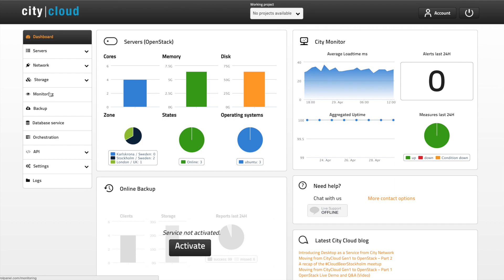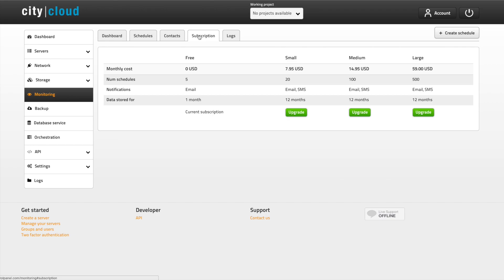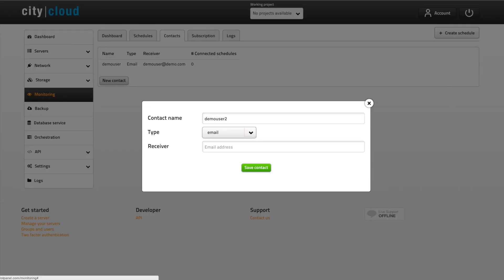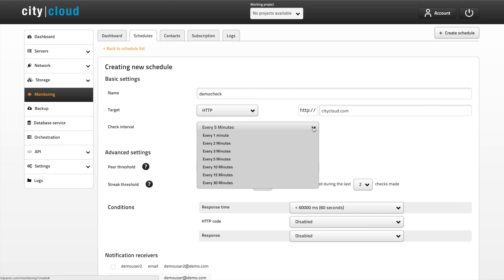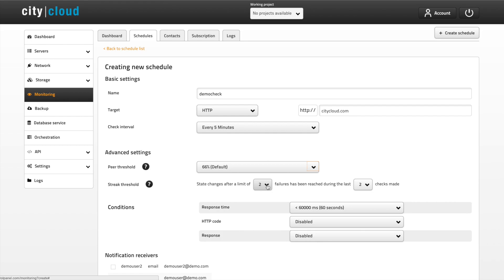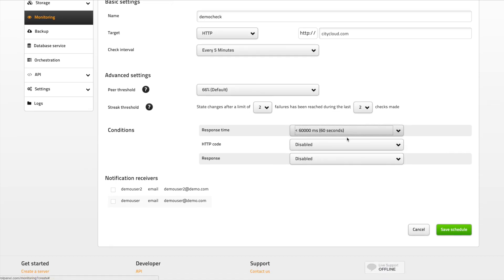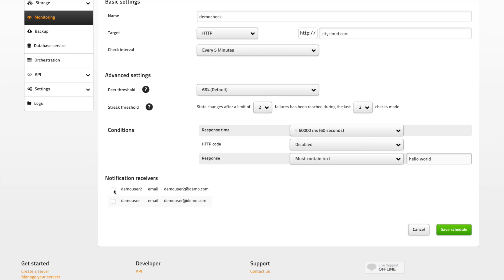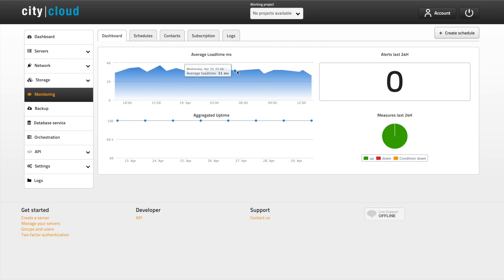Free monitoring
- City Cloud OpenStack Basic Training

Did you know that City Cloud comes with a free monitoring tool? Check out this tutorial on how to get started.